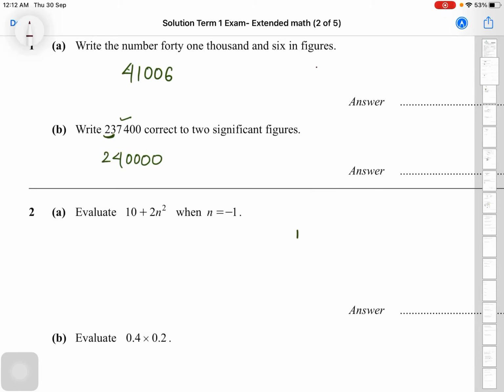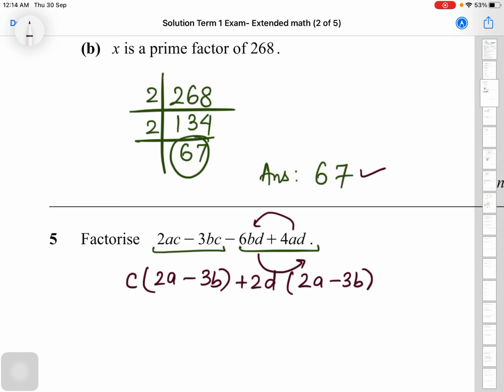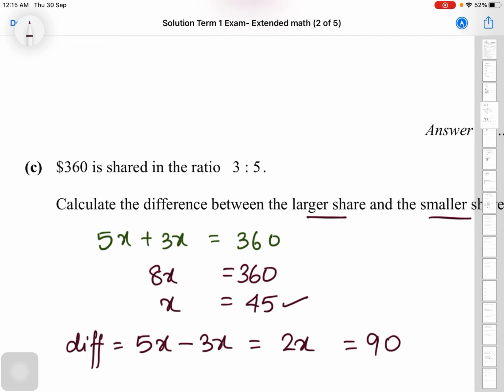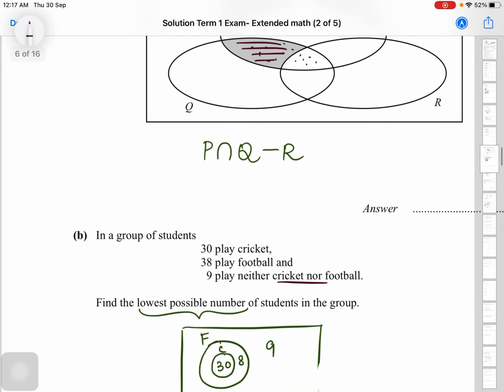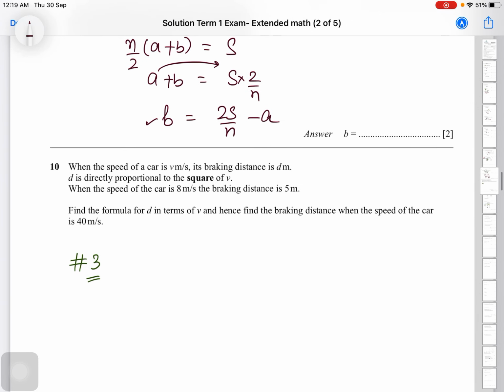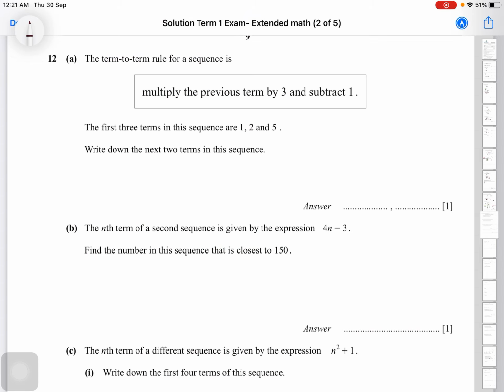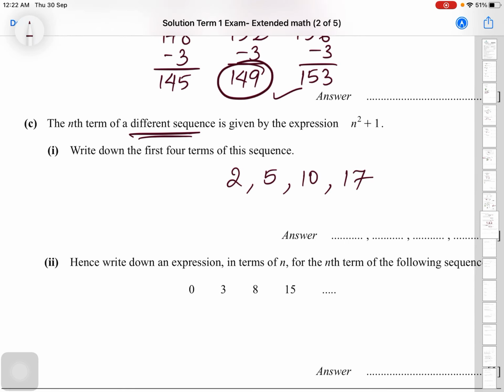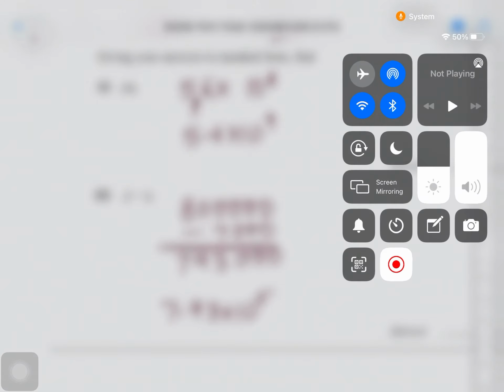Solution Term 1 Paper Extended Maths IGCSE